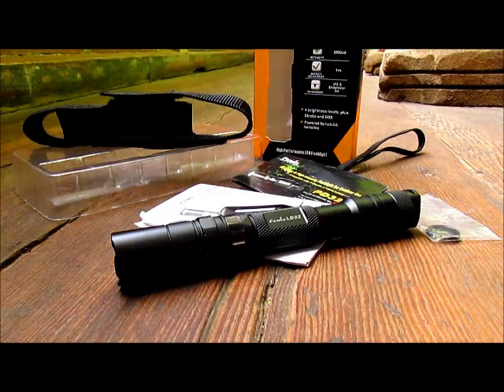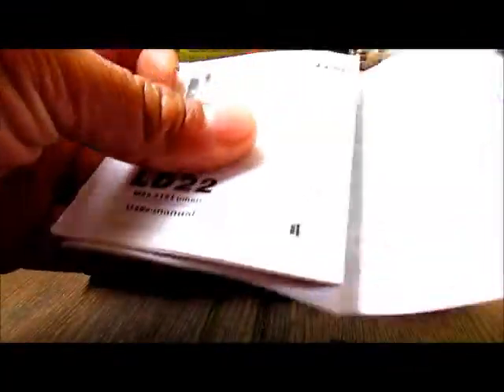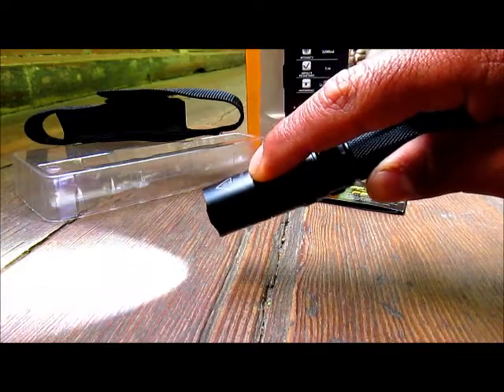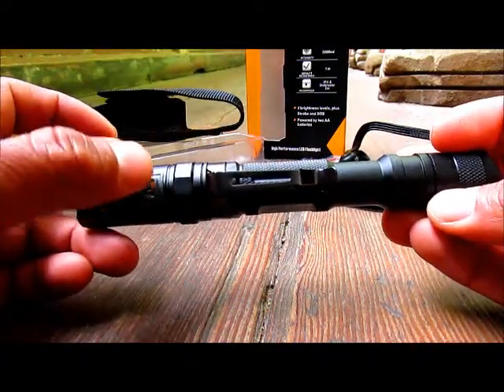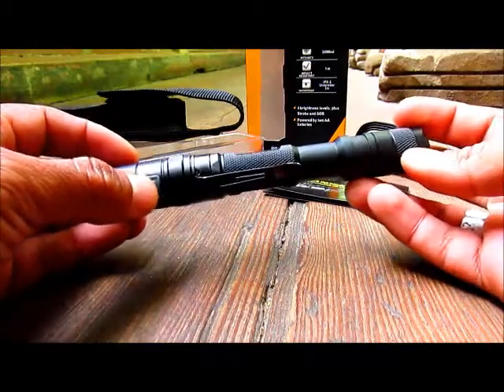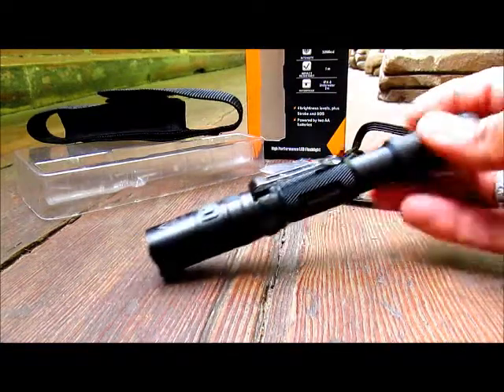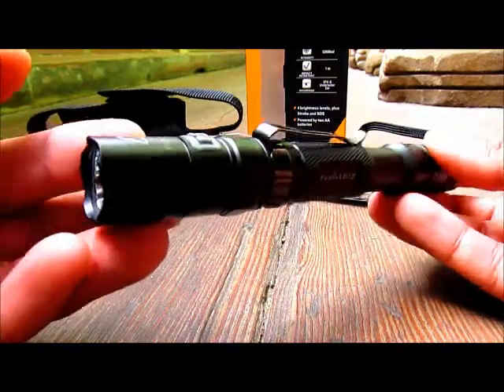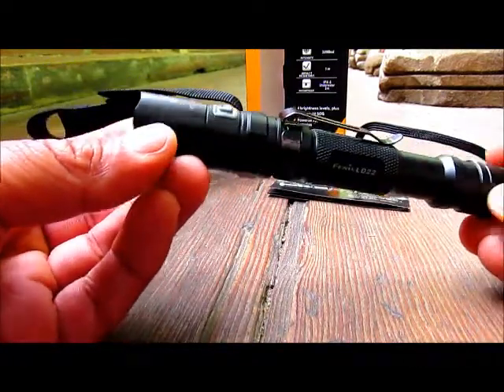FENIX LD22 - 215 Lm Full Outdoor Review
Full review, indoor and outdoor test for the Fenix LD 22, 215 lumens